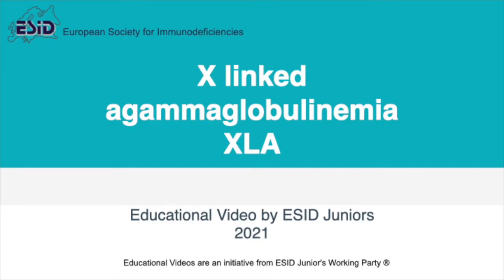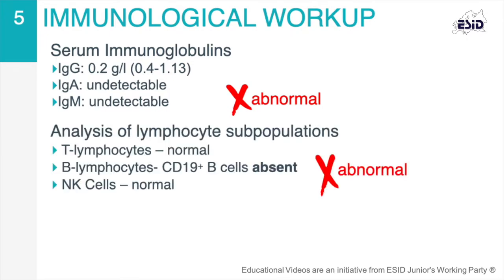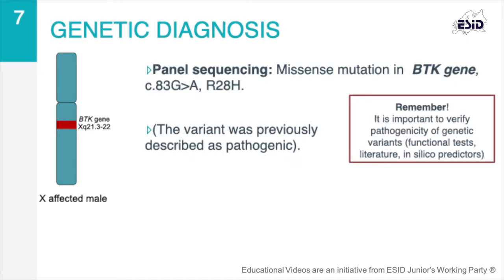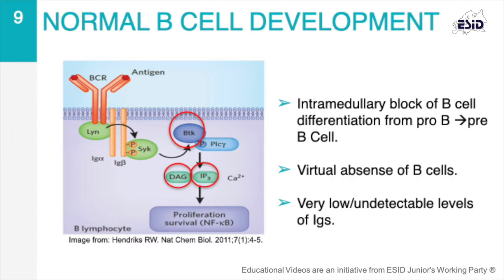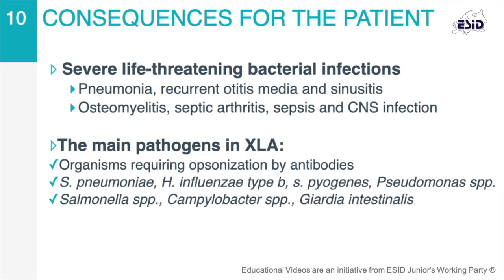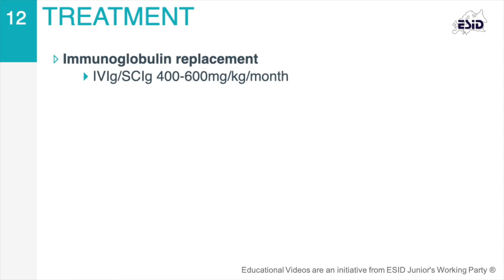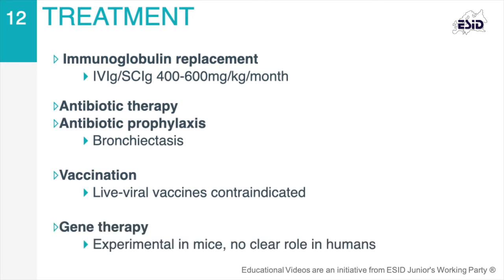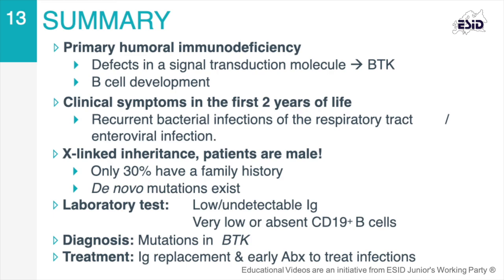X-linked Agammaglobulinemia (XLA)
This video created by ESID Juniors aims to provide an educational overview of X-linked agammaglobulinemia through an hypothethical clinical case.